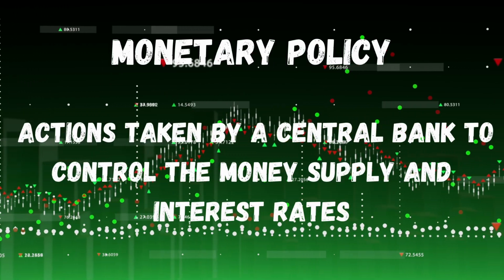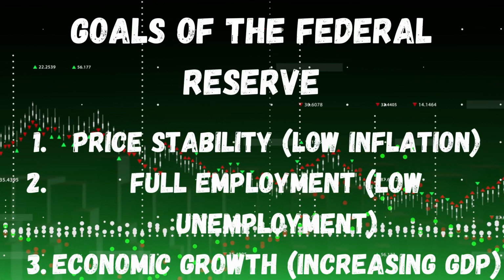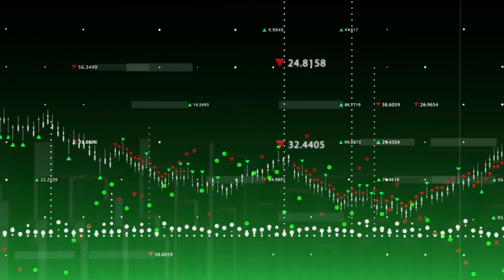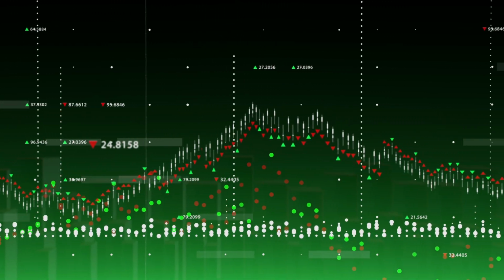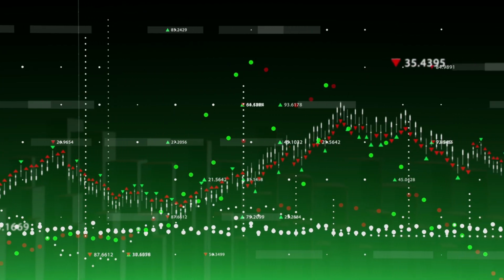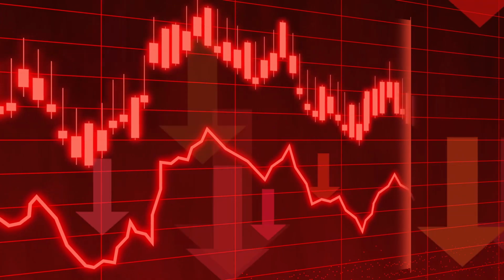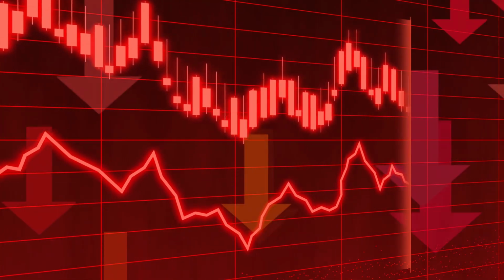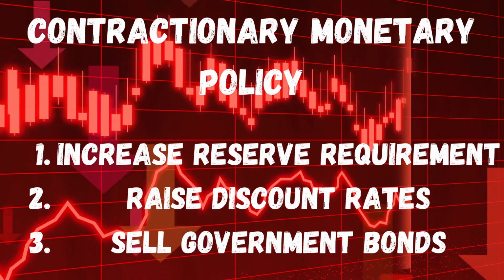Monetary Policy Explained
This video will introduce Monetary Policy, Central Banking, and how they relate to the board game QE.  Check out other videos that discuss Economics and Board games